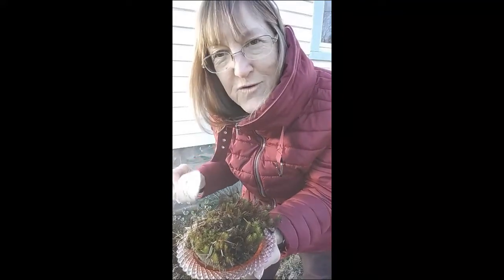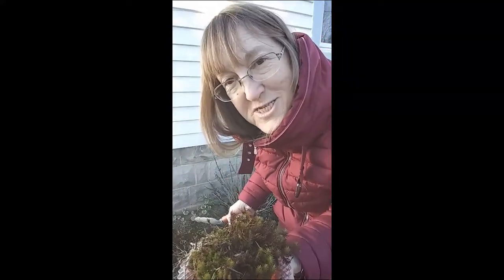Faerie Kin Meditation, 10 Jan 2021